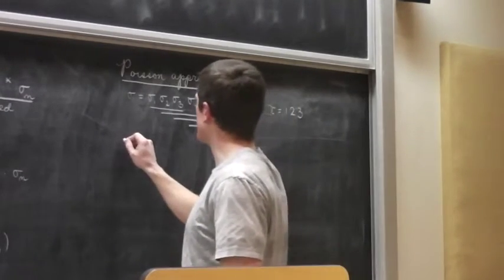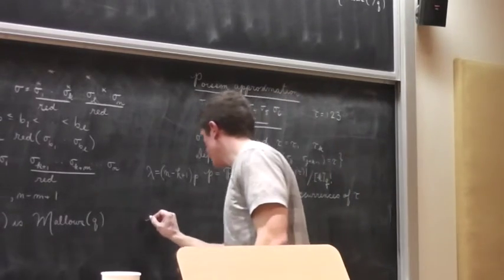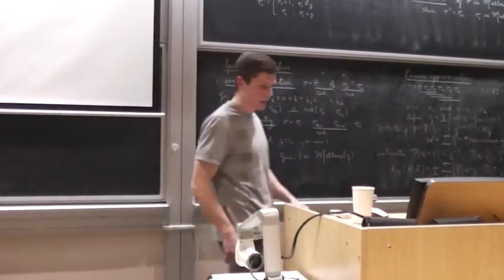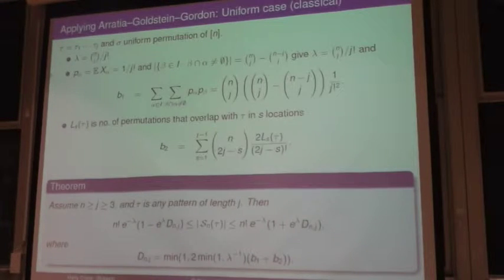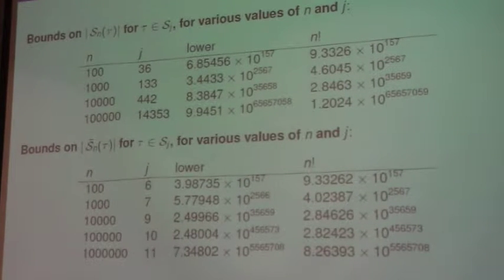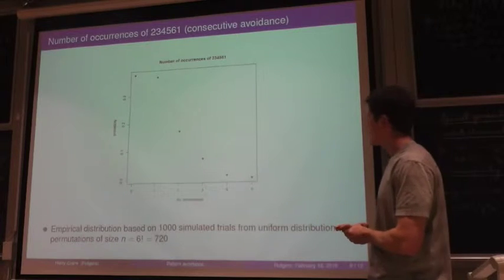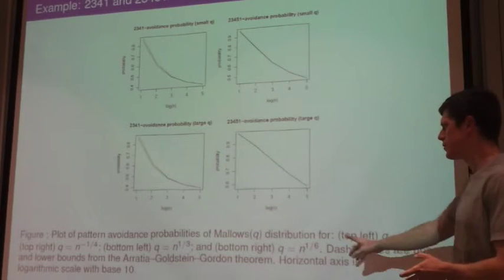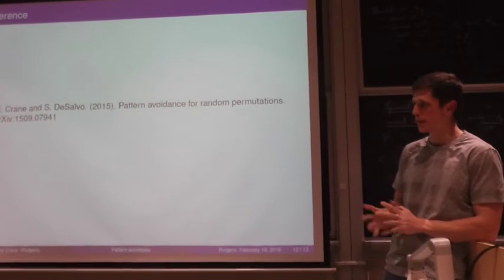Pattern avoidance for random permutations Part 2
Date: February 18, 2016
Speaker: Harry Crane, Rutgers
Title: Pattern avoidance for random permutations
Abstract:
          A classic question of enumerative combinatorics is: How many permutations of {1,...,n} avoid a given pattern? I recast this question in probabilistic terms: What is the probability that a randomly generated permutation of {1,...,n} avoids a given pattern?

I consider this question for the Mallows distribution on permutations, of which the uniform distribution is a special case. I discuss how the probabilistic technique of Poisson approximation can be applied to bound the total variation distance between the Poisson distribution and the distribution of the number of occurrences of a fixed pattern in a random permutation. In the special case of the uniform distribution, we obtain bounds on the number of pattern avoiding permutations of all finite sizes.